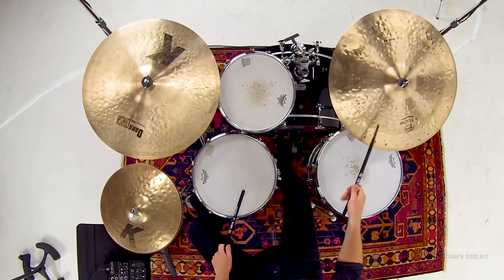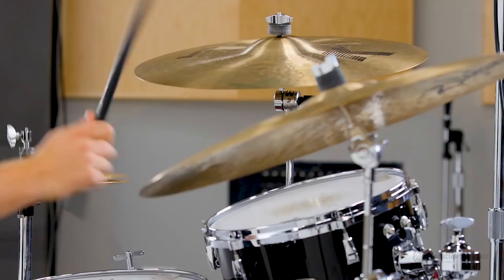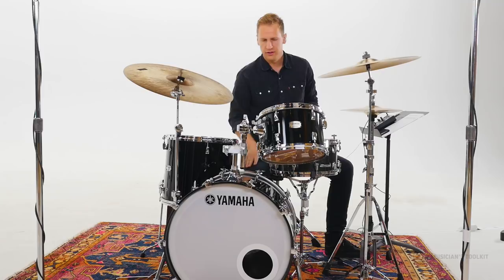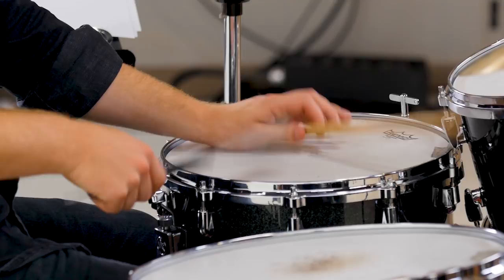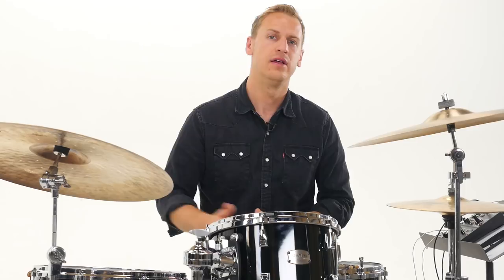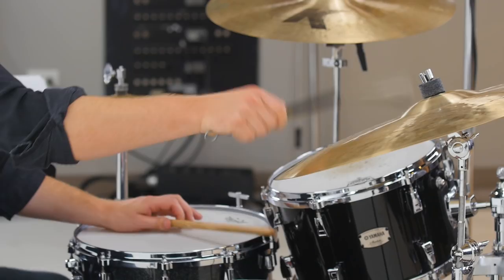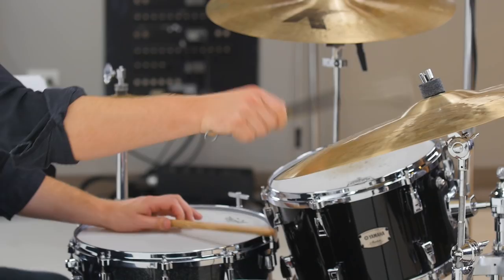Drum Set Fundamentals With Jay Tibbitts | Course Trailer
Learn the fundamentals of playing the drum set with professional drummer Jay Tibbitts. From sticking to rudiments to grooves, this beginner course will take you through the basics of learning to jam on the drums.

Jay Tibbitts is a professional drummer currently based in Los Angeles, CA.

From 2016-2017 Jay completed his MM at Indiana University, toured the US with David Archuleta (American Idol), performed at the national Jazz Educators Network conference with Randy Brecker and IU’s top jazz ensemble, and completed a tour to Austria with a sextet led by world-renowned jazz guitarist Dave Stryker.

As a registered BMI artist, Jay’s drumming has been heard on FX’s “Sons of Anarchy,” ABC Family’s “Switched at Birth,” CBS’s “Under the Dome,” and various TV shows on MTV.

He has also recorded for numerous Warner/Chappell albums that have been featured on other major TV networks as well as viral Buzzfeed videos.